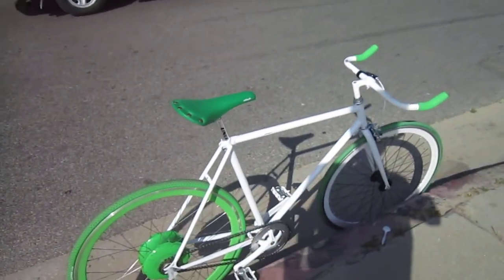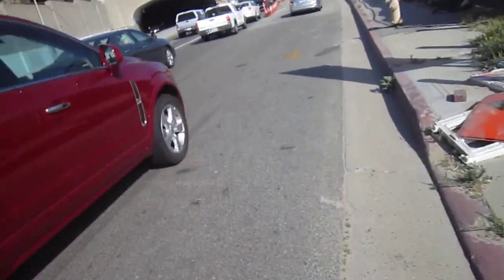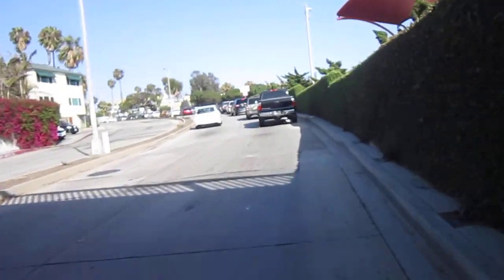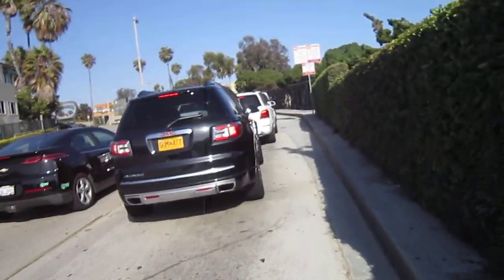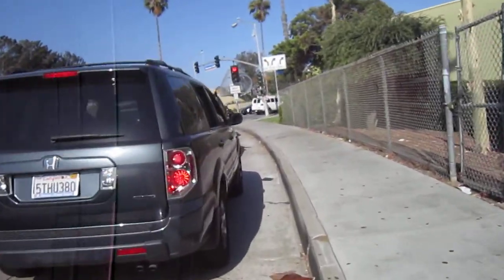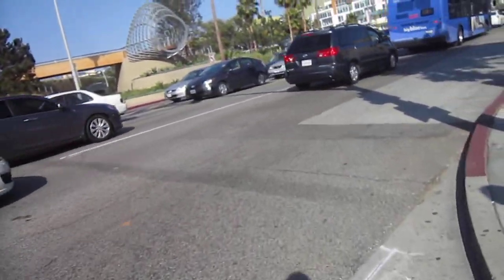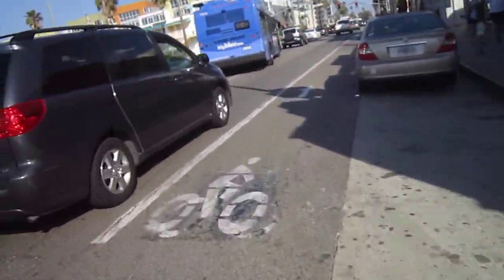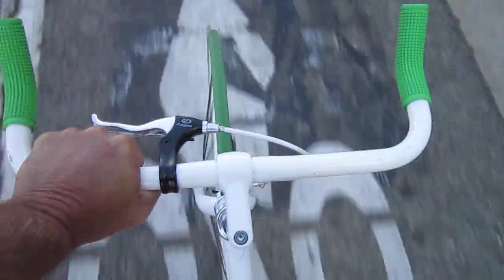FlyKly Smart Wheel West Coast Demo Day---Riding a Climbing Grade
Even with the heavy rush-hour traffic, I wanted to see how the FlyKly Smart Wheel would handle a climb. Have a look.